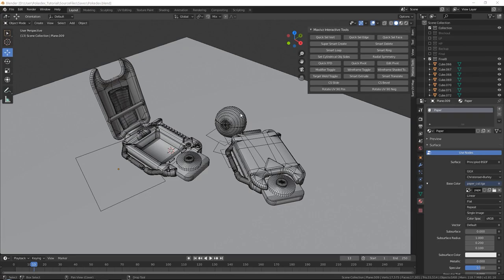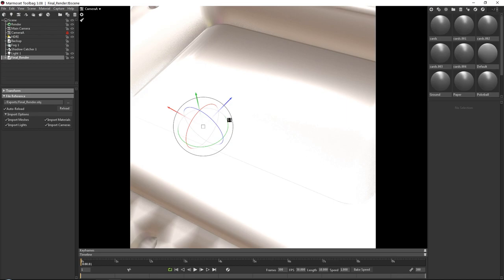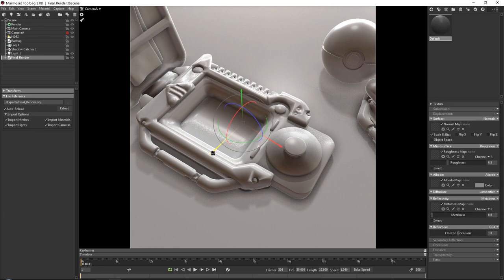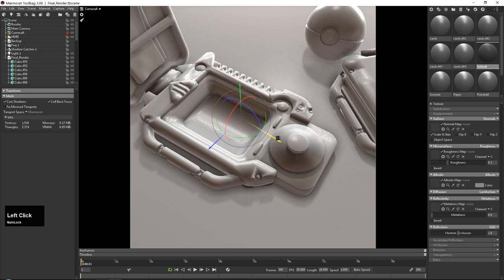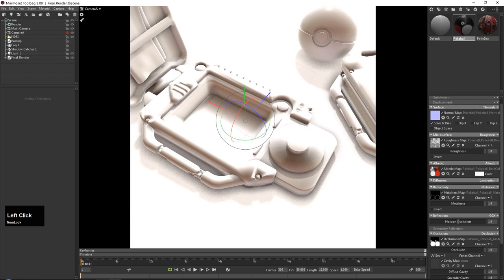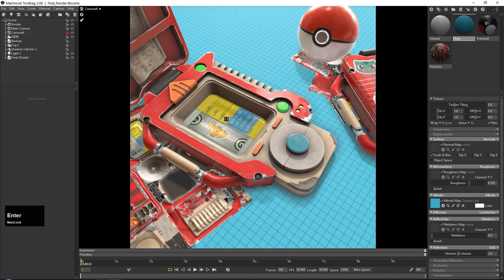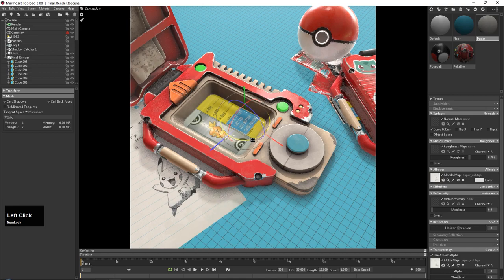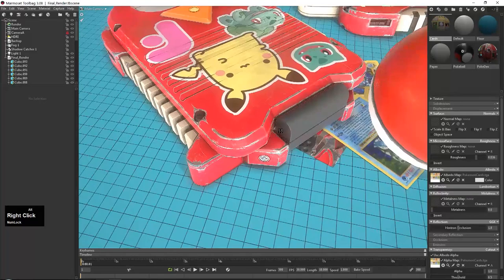Rendering a Hero Prop in Marmoset Toolbag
Enjoy this free chapter from our FlippedNormals Exclusive - Hero Prop Creation in Blender & Substance Painter

Early bird special!